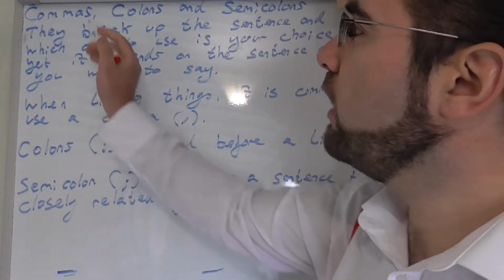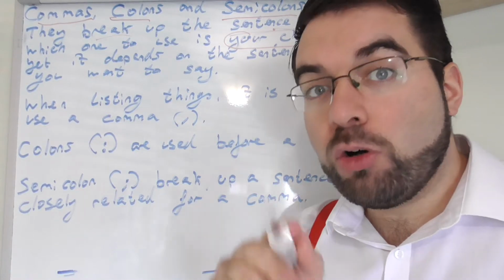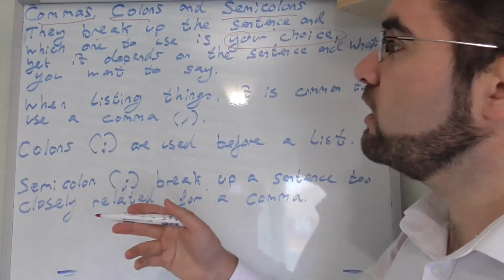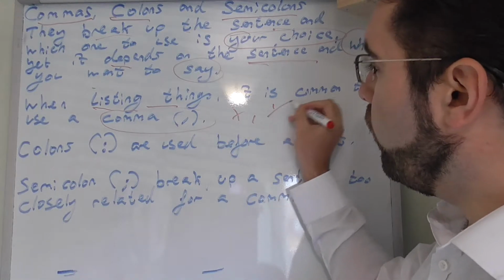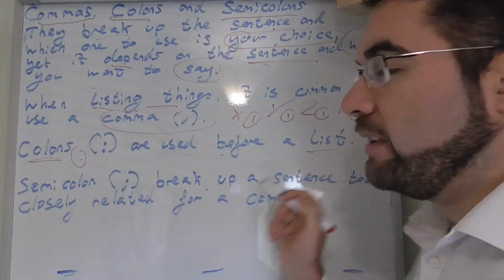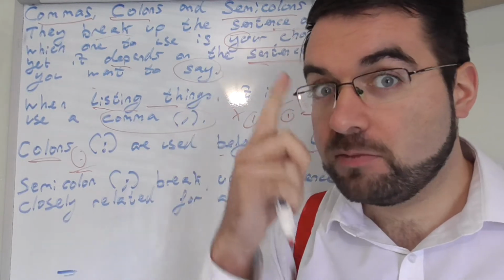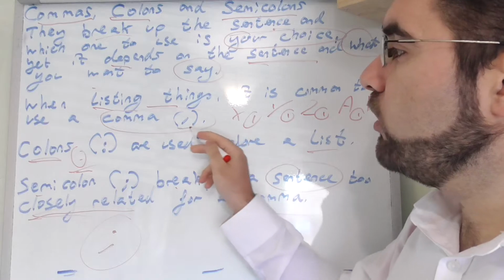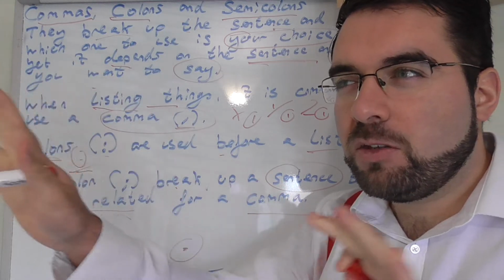How to use Commas, Colons and Semicolons in English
They break up sentences and which one to use is your choice, yet it depends on the sentence and what you want to say.

When listing things it is common to use a comma (,).

Colons (:) are often used before a list.

Semicolons (;) break up sentences that are too closely related for a comma.